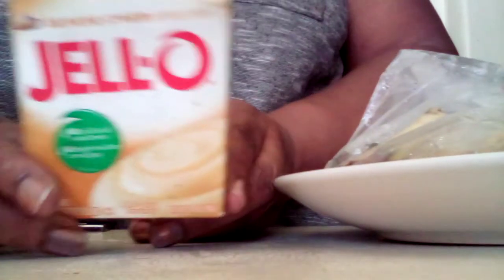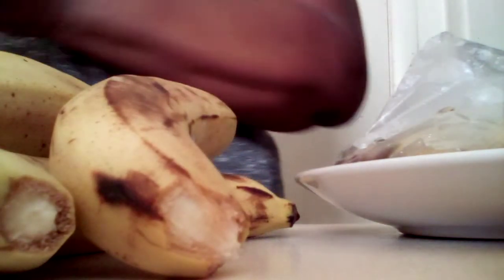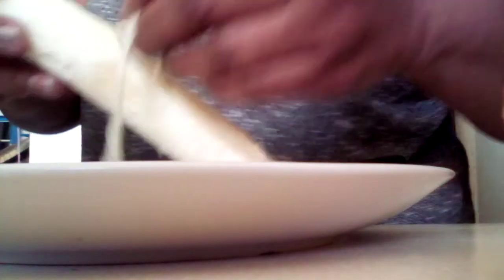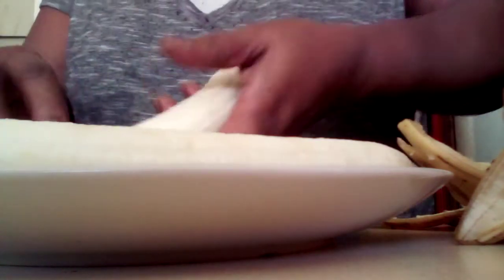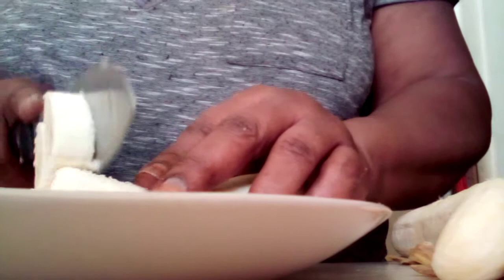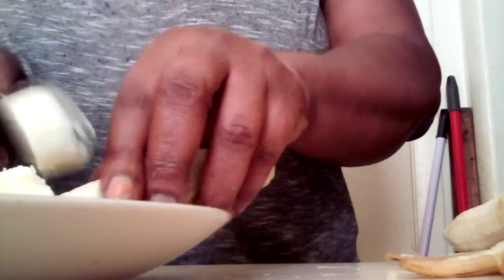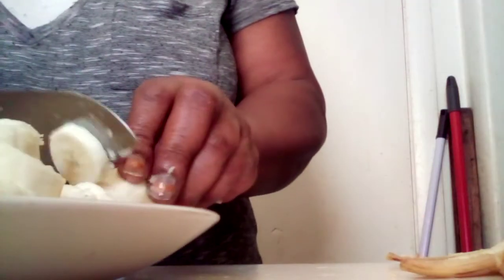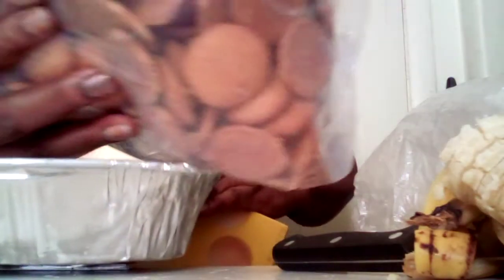Late Post On My Video But Had To Let My YouTube Fam See What Goes In Bananas Pudding,